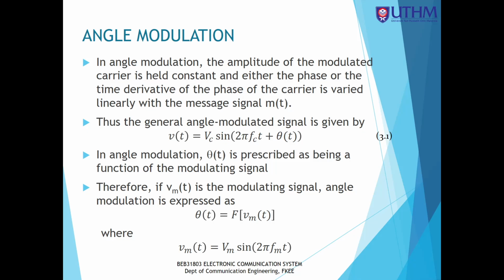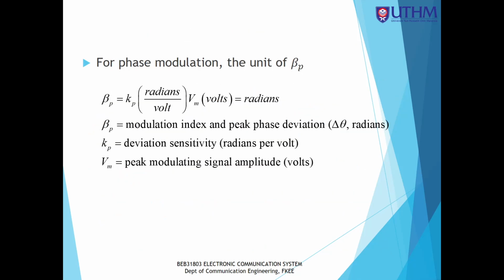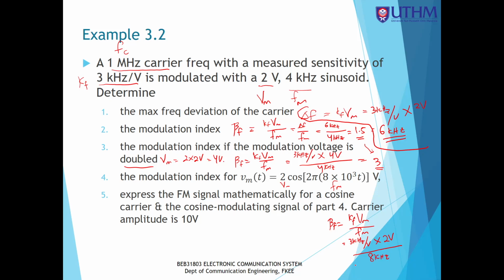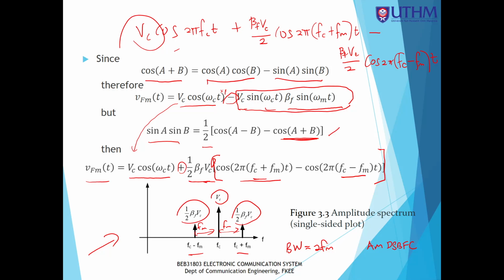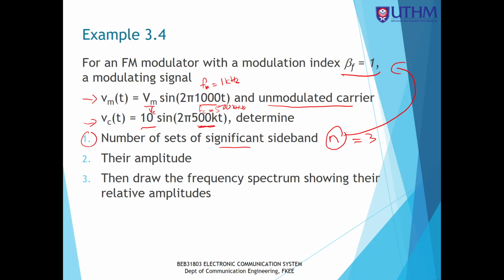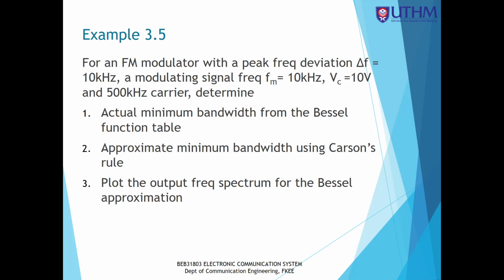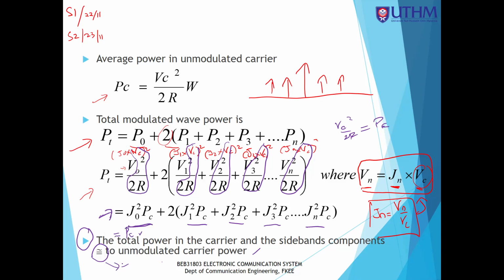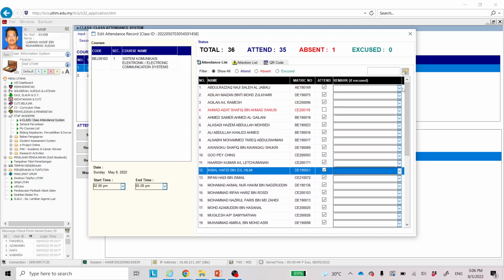Lecture Video - Week 7 - 8 May 2022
Chapter 3 - Angle Modulation, Power Calculation